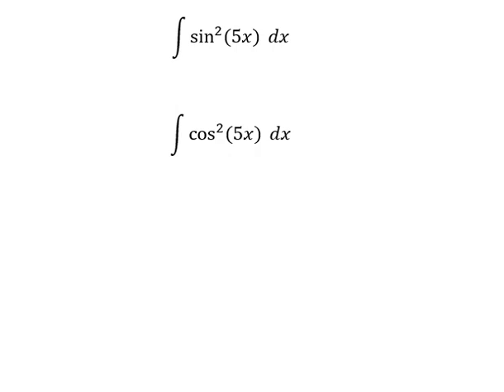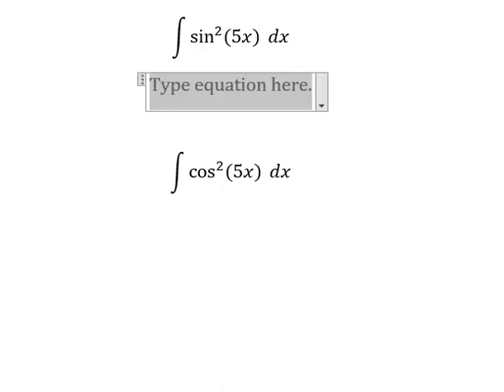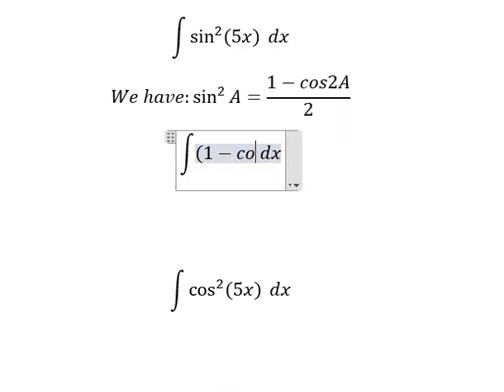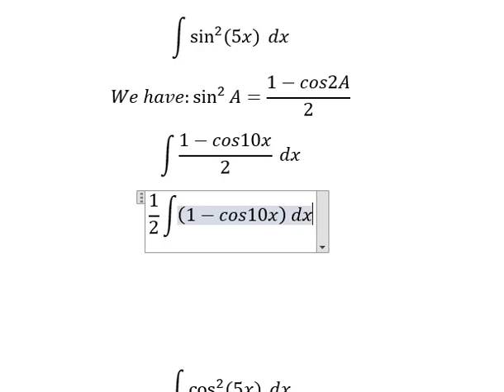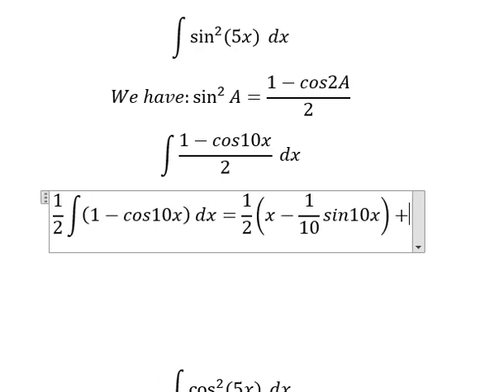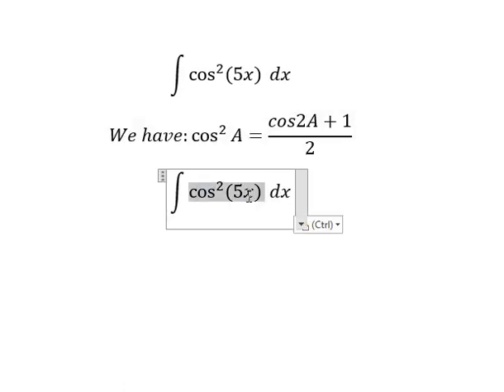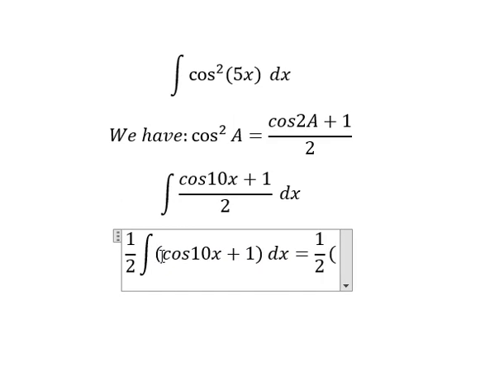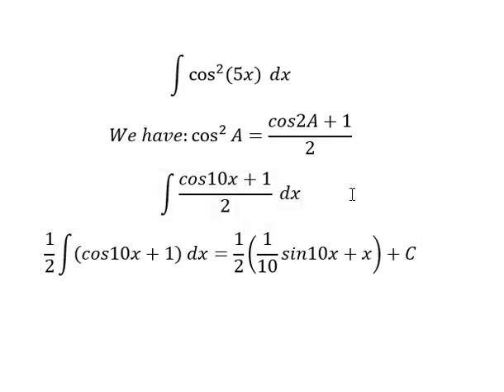Calculus Help: Integral ∫ sin^2⁡ (5x) dx , ∫ cos^2⁡ (5x) dx - Integration - Trigonometry